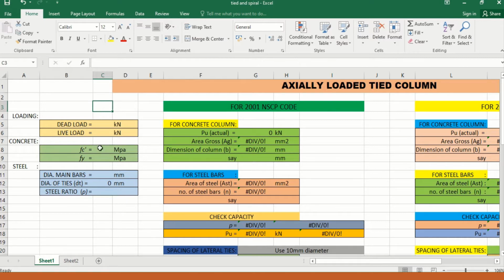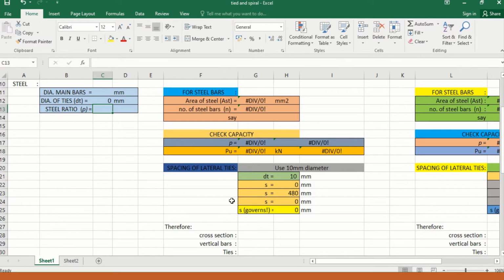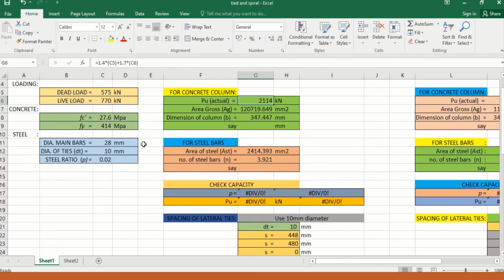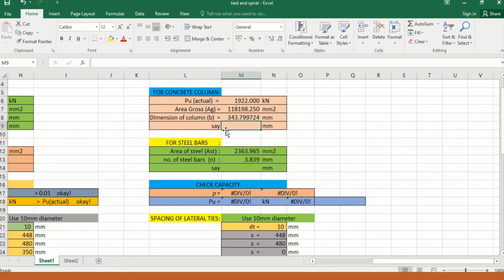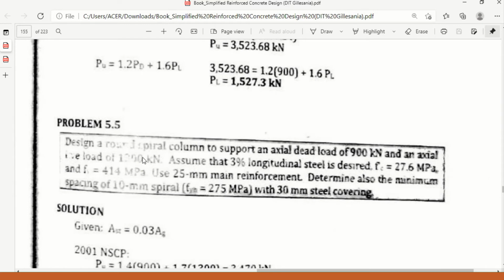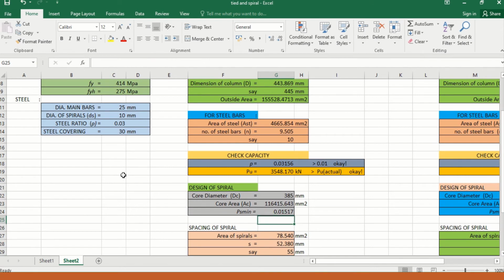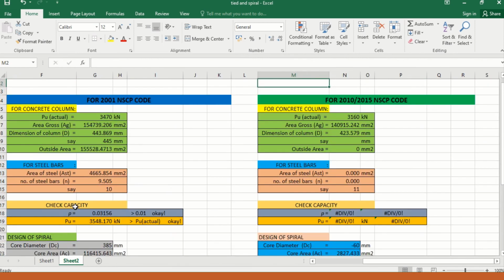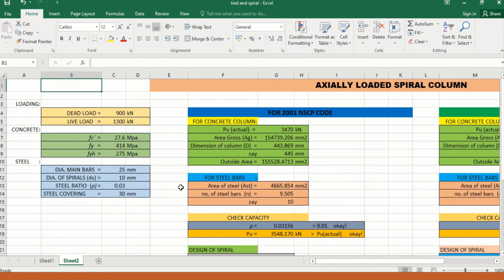Design of Tied and Spiral Colimn in Excel